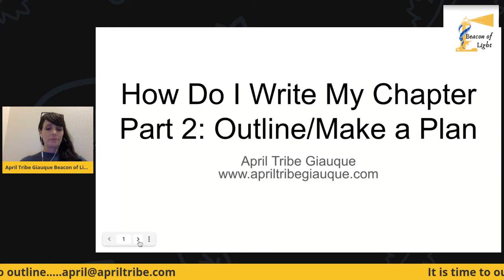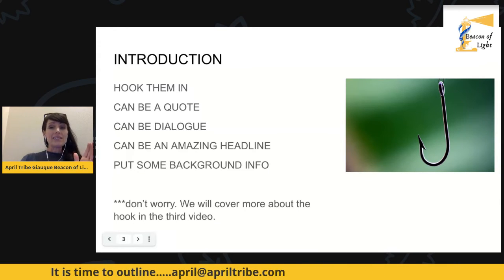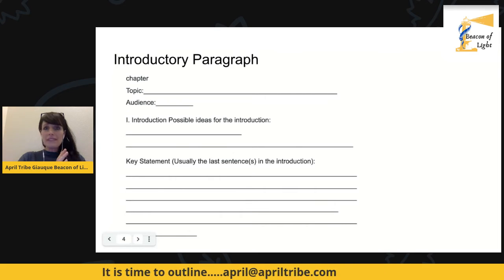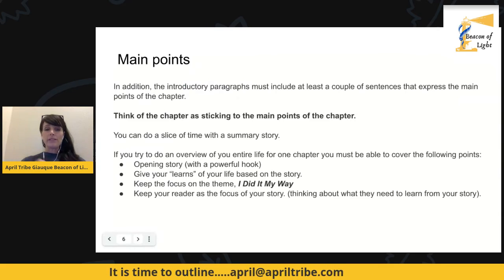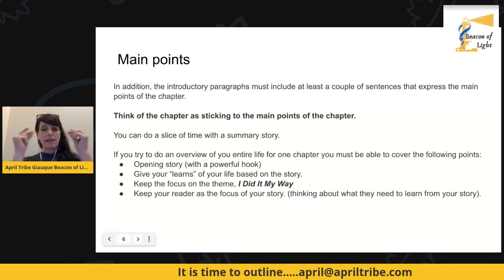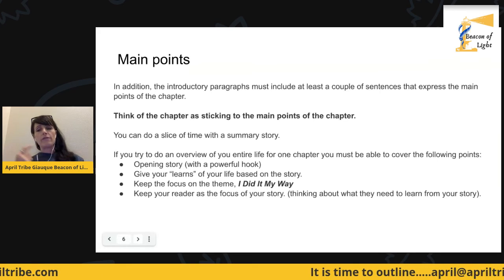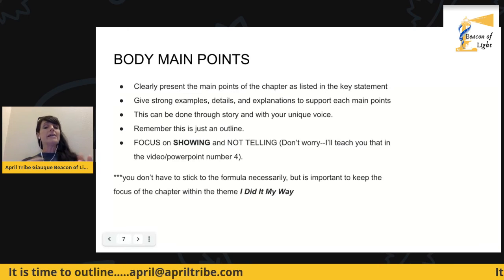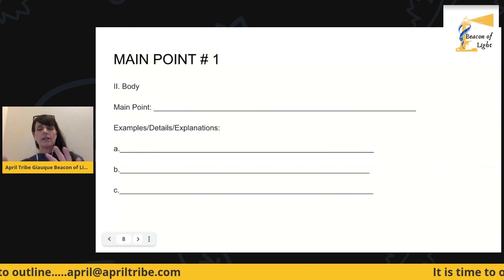Writing the Chapter Outline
Part 2: The Outline